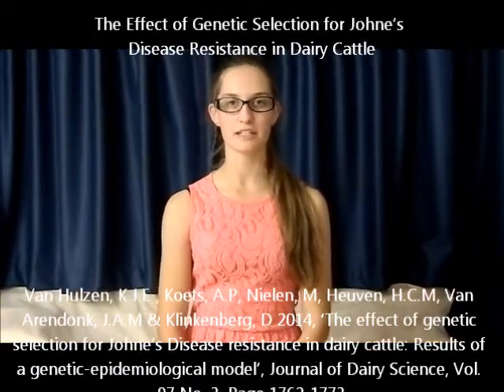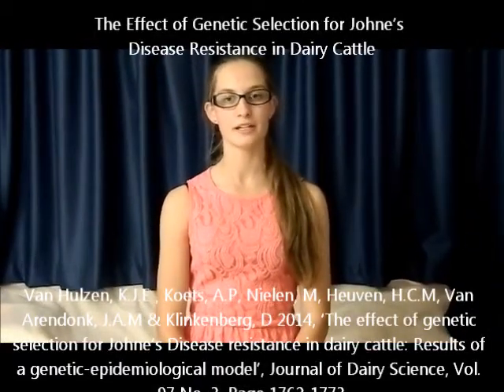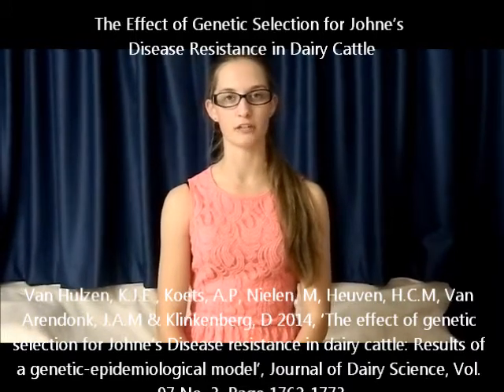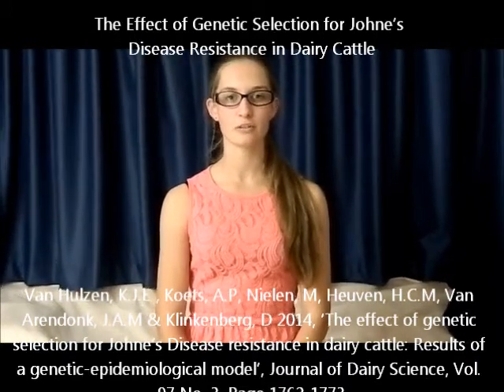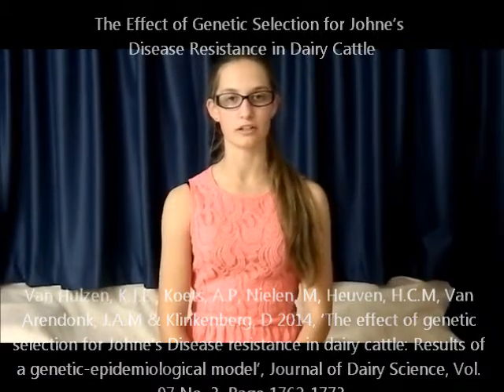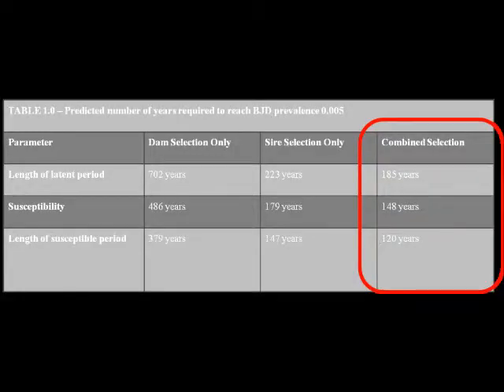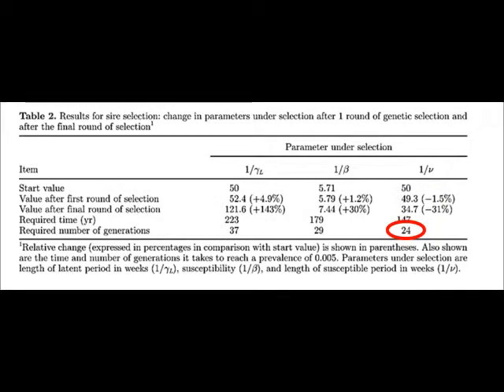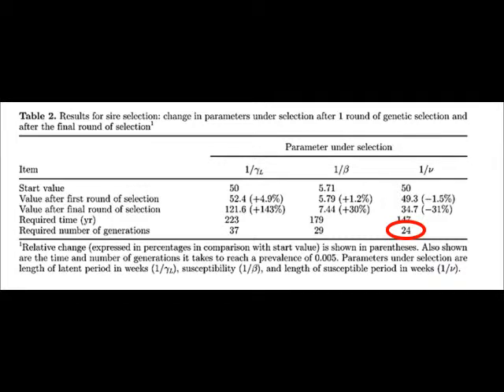AGRC1020 43939899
Article Cited: Van Hulzen, K.J.E , Koets, A.P, Nielen, M, Heuven, H.C.M, Van Arendonk, J.A.M & Klinkenberg, D 2014, ‘The effect of genetic selection for Johne’s Disease resistance in dairy cattle: Results of a genetic-epidemiological model’, Journal of Dairy Science, Vol. 97 No. 3, Page 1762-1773